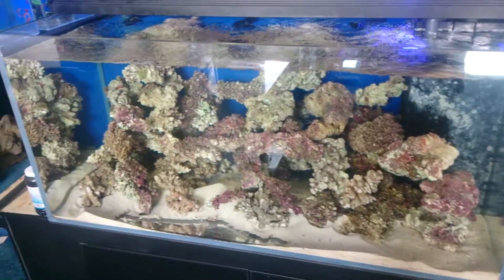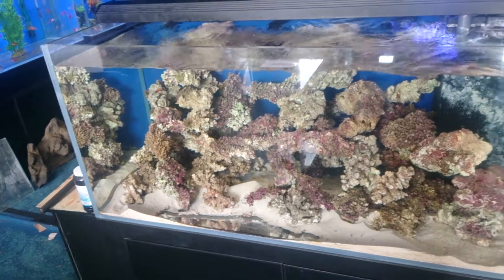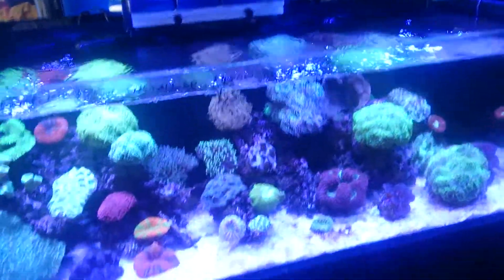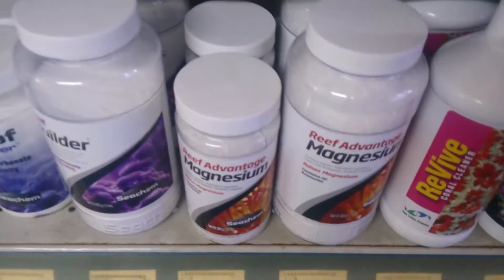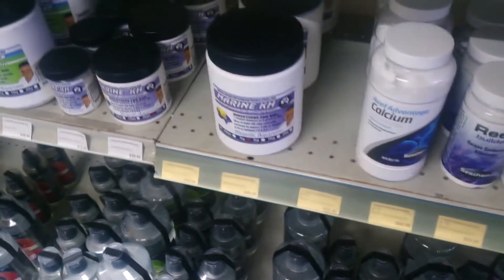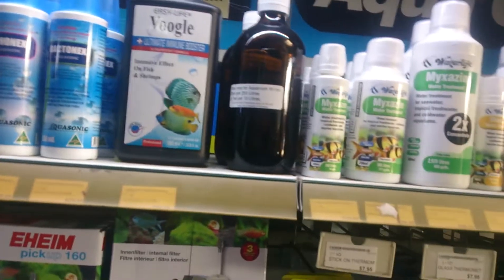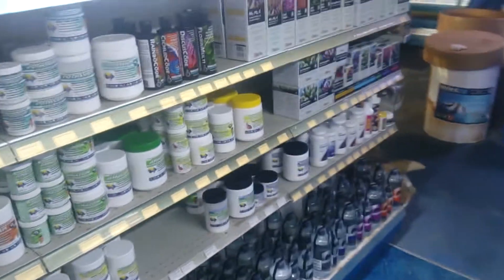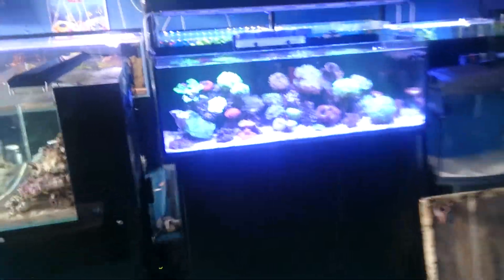How to treat blue green algae in your aquarium!